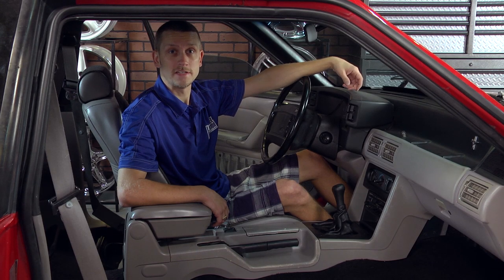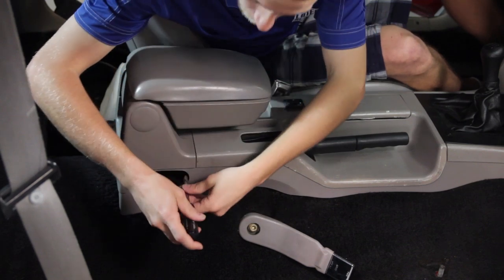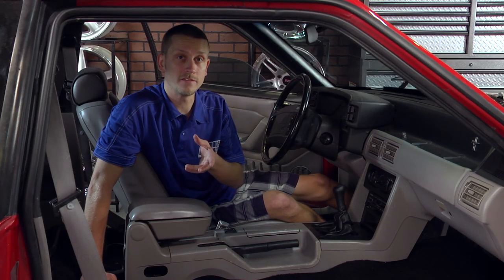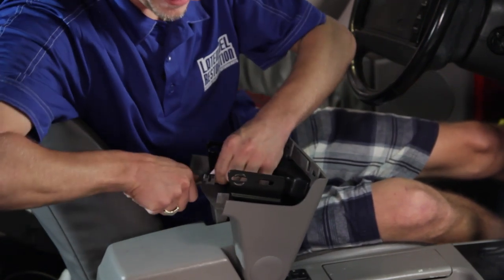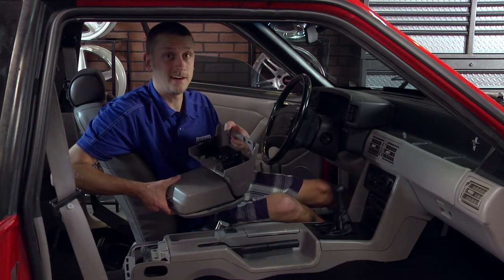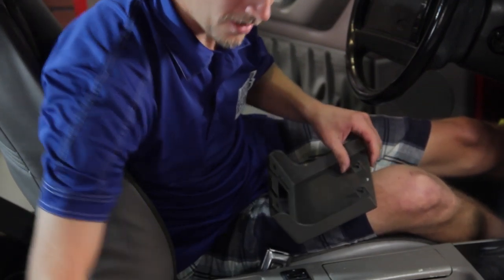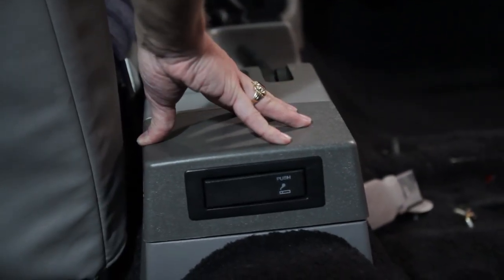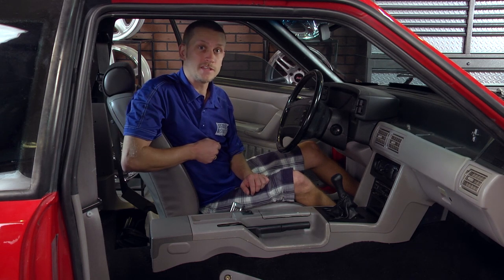Fox Body Mustang Console Armrest Delete Install - 5.0Resto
Product: 1987-93 Mustang Console Armrest Delete
Brand: 5.0 Resto
Fits: Mustang LX, GT, Coupe, Hatch and Convertible
Year Models: 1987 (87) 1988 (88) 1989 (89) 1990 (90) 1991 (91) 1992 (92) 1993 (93)
LRS Part #: Gray = LRS-04744B   Black = LRS-04744A

Follow along as Jmac shows you how to install a Mustang console arm rest delete. Some 87-93 Mustangs came from the factory with this delete panel instead of the large console arm rest between the seats. This 5.0Resto console arm rest delete panel is a perfect way to replace your broken factory arm rest and shed a few pounds off your car in the process.

Use only 5.0Resto Mustang parts on your Project Fox Body Mustang!!! 50Resto parts are the perfect addition to your American muscle Mustang Project!

* * * NOTE: Molded in Black & Smoke Gray. Must be painted to match other colors.* * *

Features & Benefits
Direct Replacement for OEM Console Arm Rest
Correct Grain Pattern
Accepts OEM Rear Ash Tray
Easy Installation